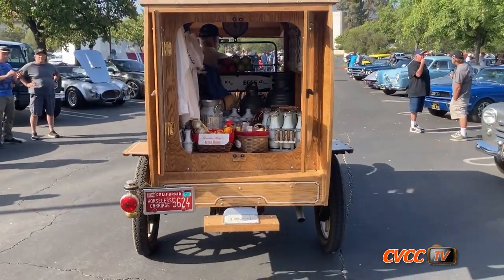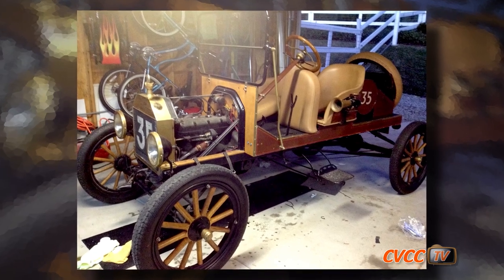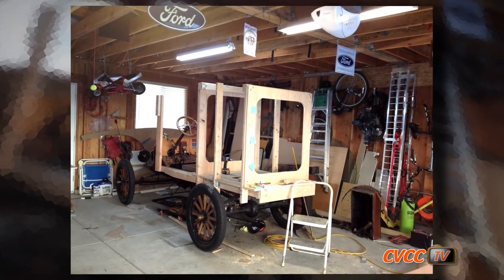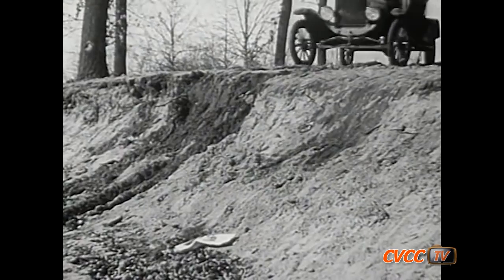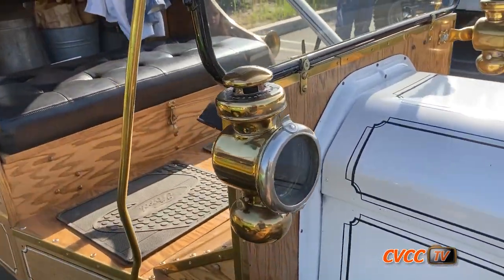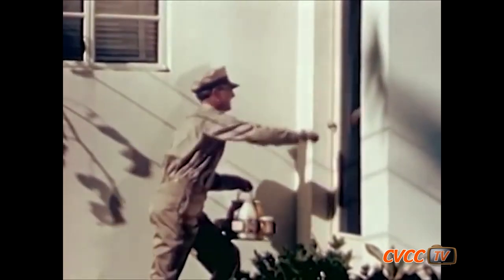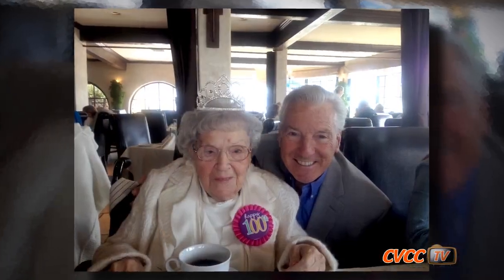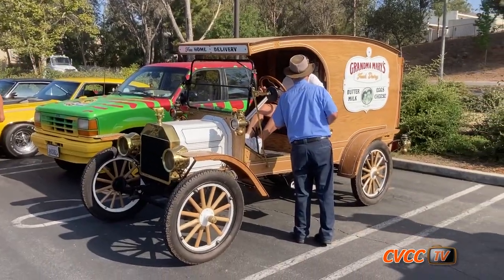Conejo Valley Cars & Coffee Unique of the Week - 1914 Model T Delivery Truck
Conejo Valley Cars & Coffee is a bimonthly car gathering with hot rods. classic cars, modern muscle, classic muscle cars and anything that makes noise and has wheels